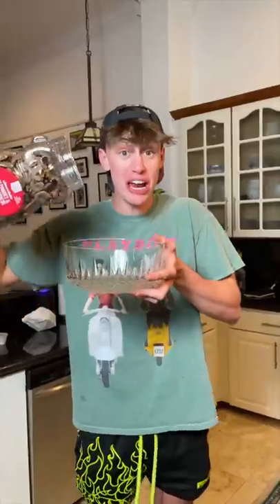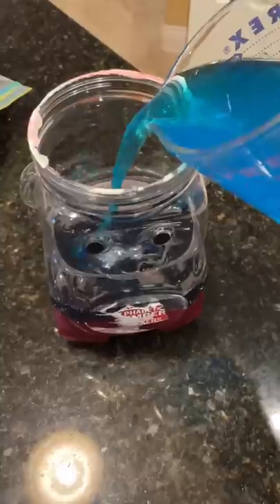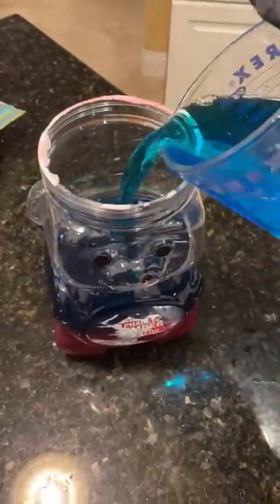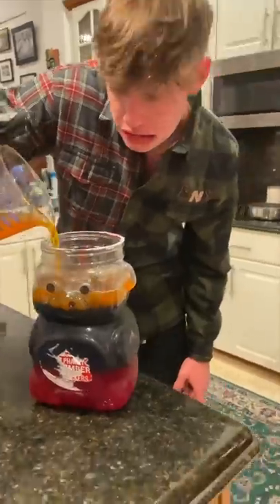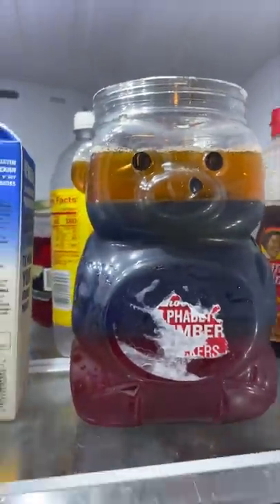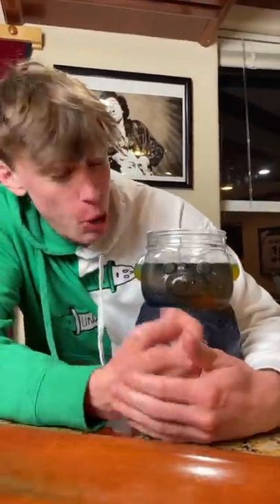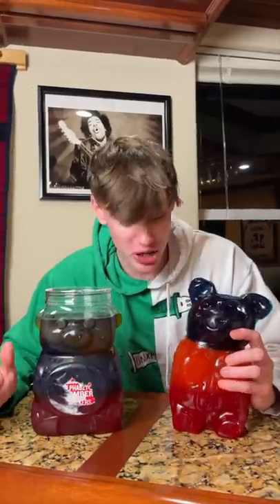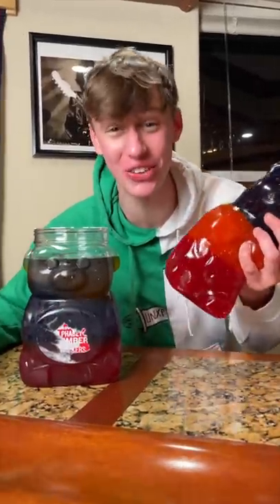MAKING MY OWN MASSIVE GUMMY BEAR (DIY)